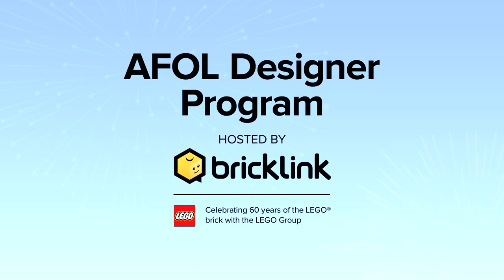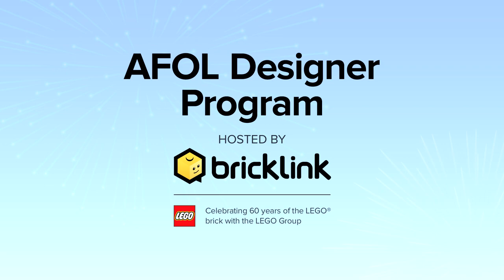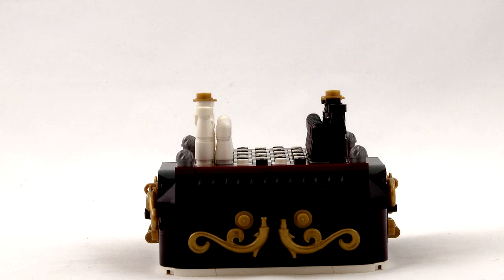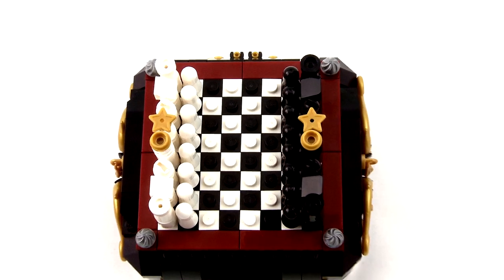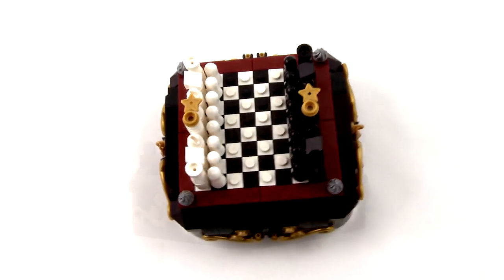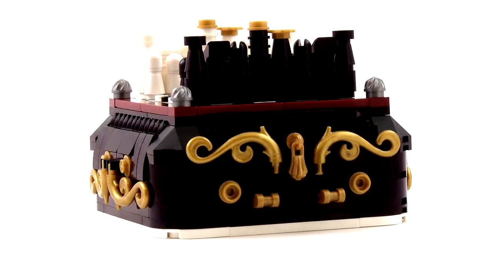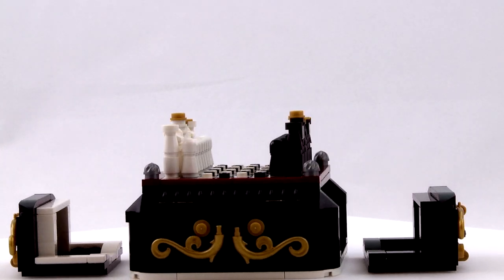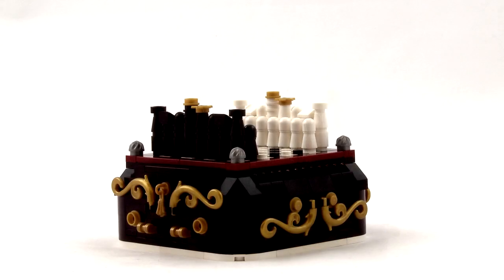ADP Finalist Spotlight - Steampunk Mini Chess